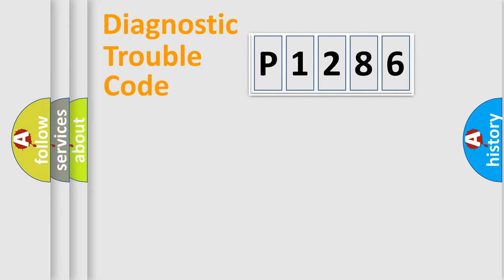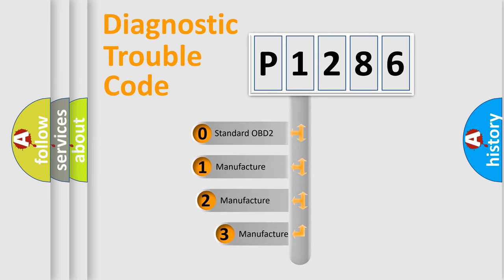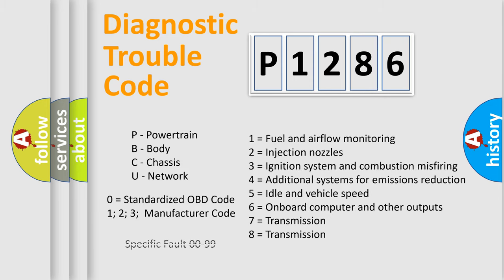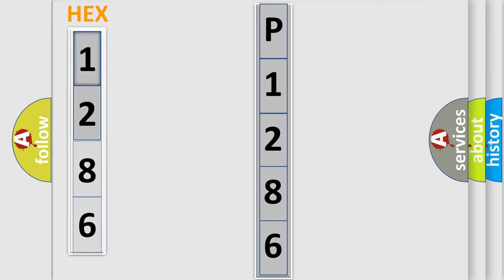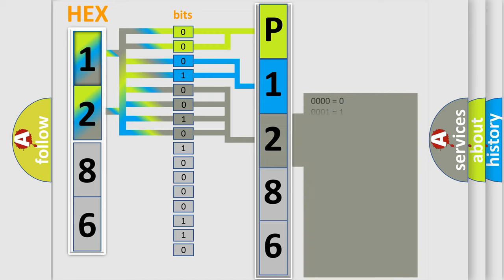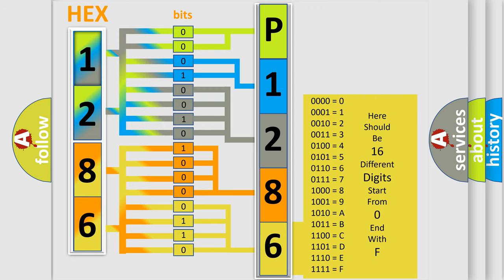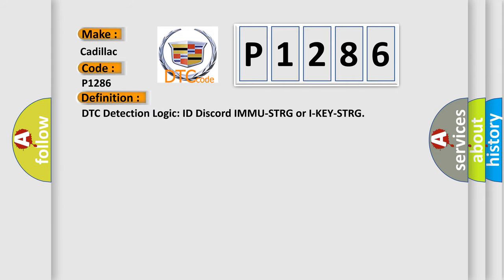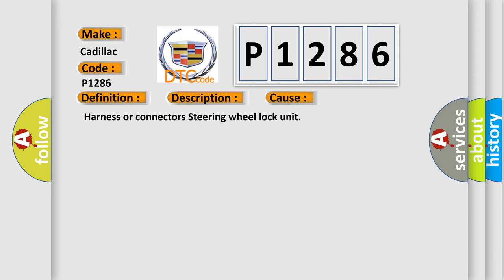DTC Cadillac P1286 Short Explanation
Contents:
0:21 Basic DTC analysis according to OBD2 protocol standard.
1:48 Insight into programming
2:58 A diagnostically understandable description of the Diagnostic Trouble Code
3:05 Basic error definition

Make:
Cadillac
Code:
P1286
Definition:
DTC Detection Logic: ID Discord IMMU-STRG or I-KEY-STRG
Description:
The ID verification results between BCM or Intelligent Key and steering control unit are NG.The registration is necessary.
Cause:
 Harness or connectors Steering wheel lock unit